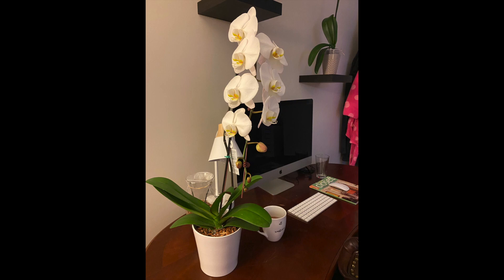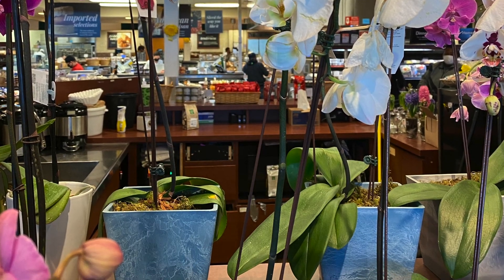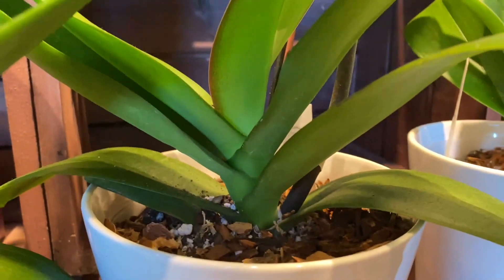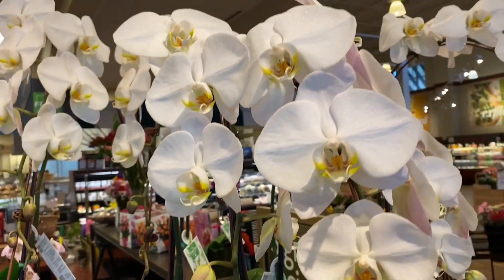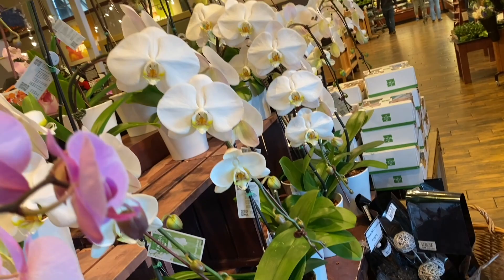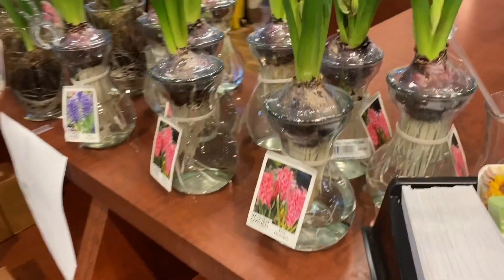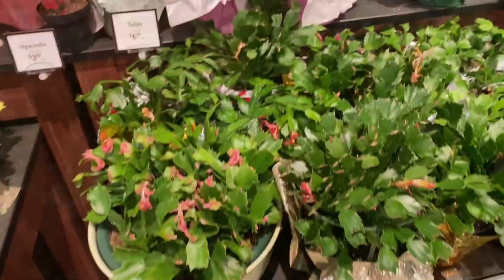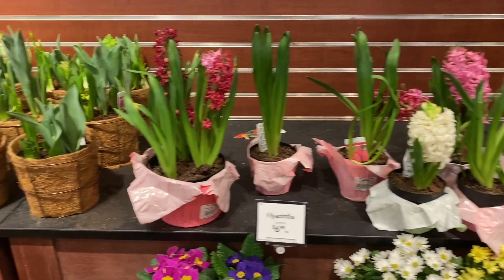Fresh Market Orchid Haul || Shop with me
Not necessarily but a quick shop with me as I scout out new orchids in a local grocery store